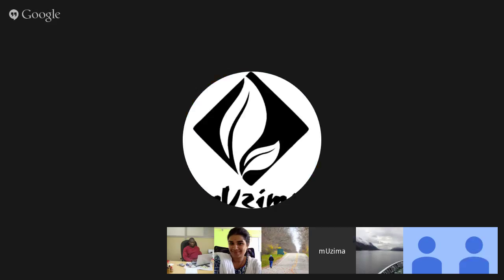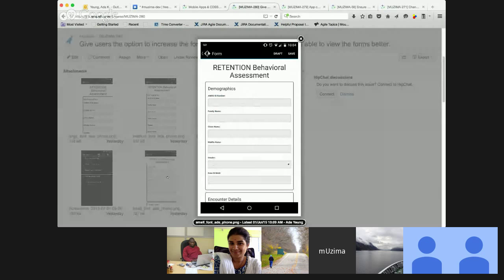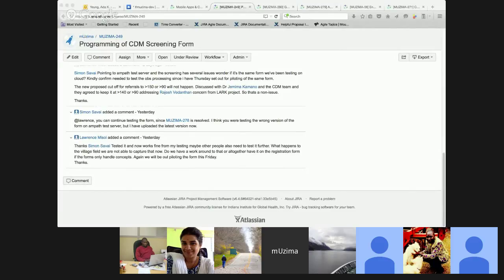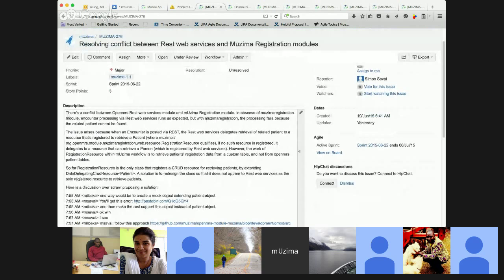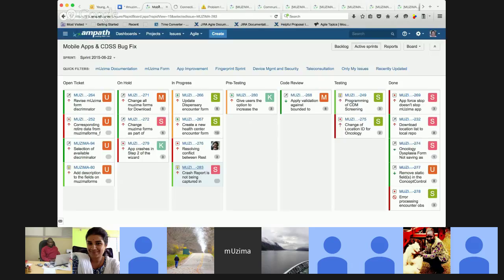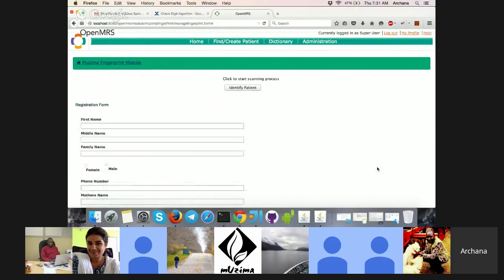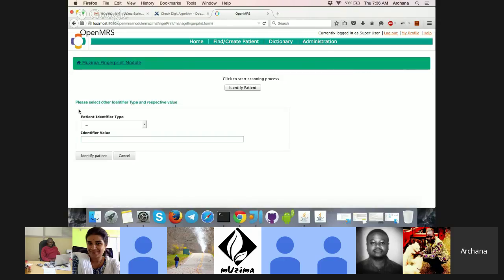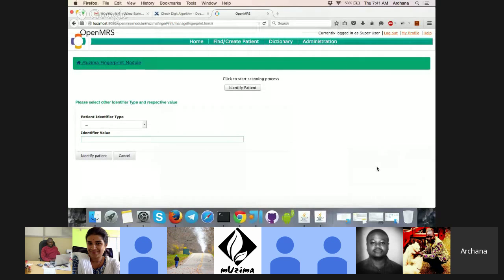mUzima Sprint Thursday Call 2015-07-02